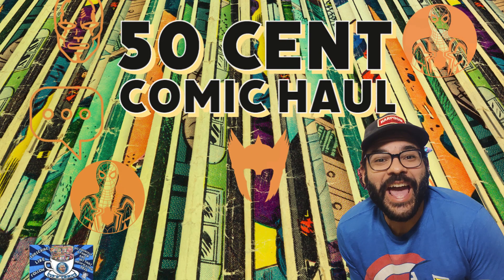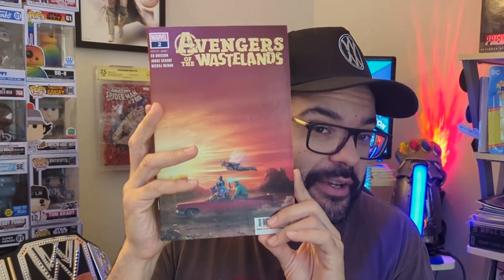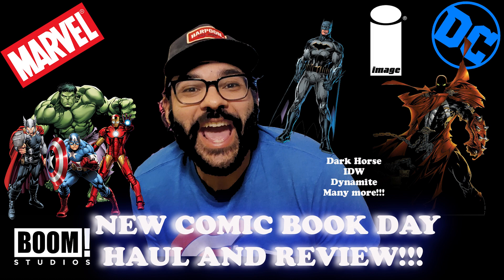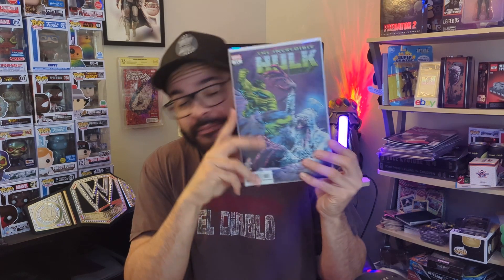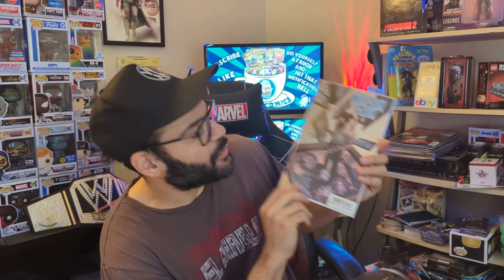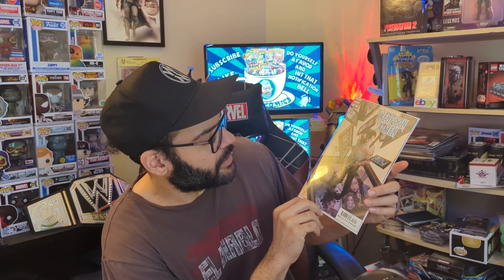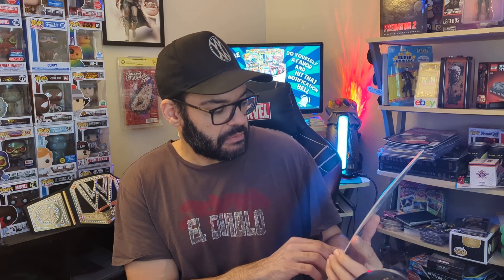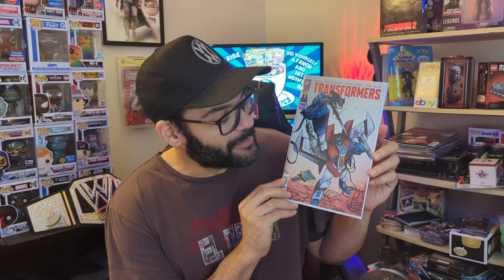NEW COMIC BOOK DAY HAUL!!! 🔥 w/ Reviews! .50 cent Haul 4/10/24.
It's time to share the New Comic Book Day Haul and Review. We got some Old Stuff, Newer Stuff, .50 cent stuff, Speculation stuff and of course NEW COMICS!!! 'Nuff Said!

Comic Books !!!